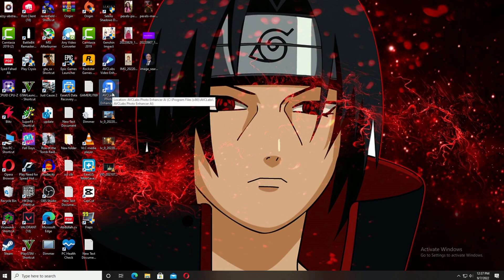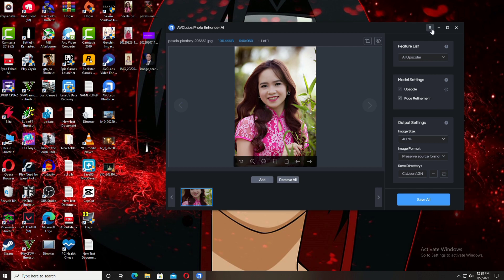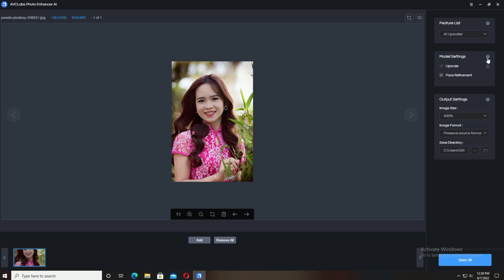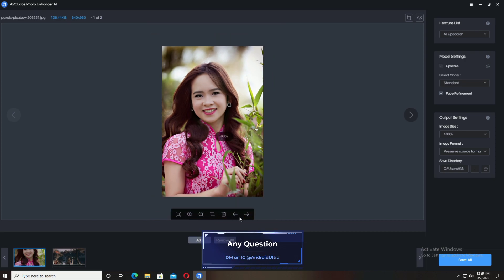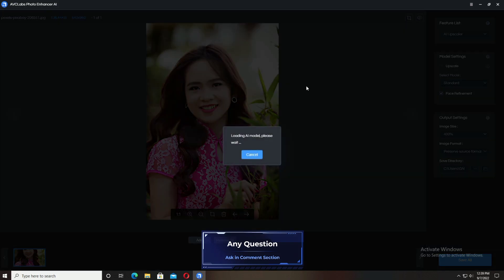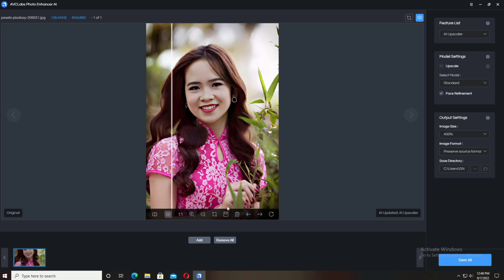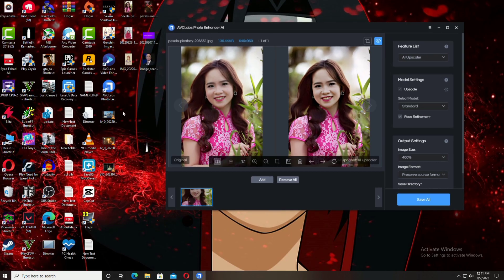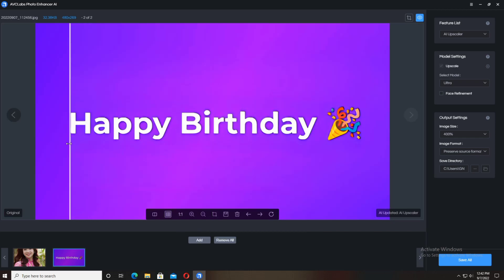Best Photo Enhancer - Enhance and Upscale Low-Quality Photos to High AVCLabs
I'll show you how enhance or Upscale your low photos to High Quality within few seconds. No, matter it's old one or very low resolution even blurry photos Avclabs photo enhancer. Enhance your photos to next level using of it's leading AI technology. It's AI very smart that's it's turn your low quality photo into high quality. That's why it's one of the Best Photo Enhancer.

AI Embedded Photo Upscaling, Noise Removing, Face Refienement, BG Removing, Color Calibrating and More!

- Upscale Photo Resolution from low to high with super resolution.
- Fix the Blurry Photos by Removing noise & grain and sharpening.
- AI Face Retouching Tool to make the portraits and selfies look beautified.
- AI Photo Colorizer to naturally bring B&W photos into colors.
AI Color Calibration to fix the color issue of photos.
- AI BG Removal to turn the photo into transparent background.